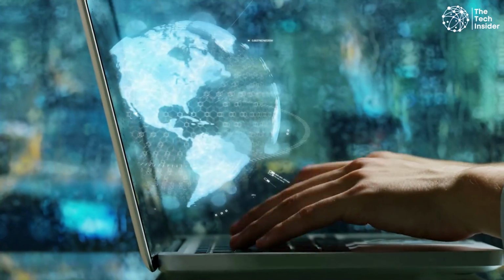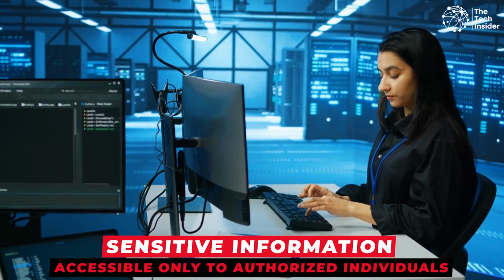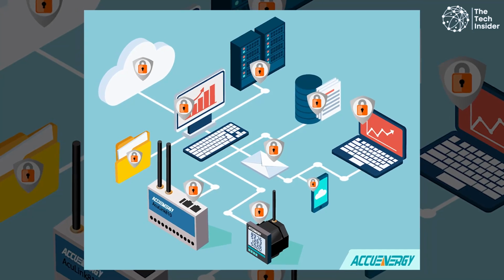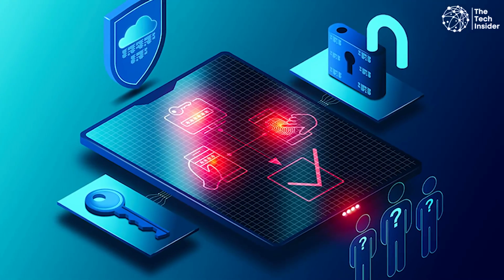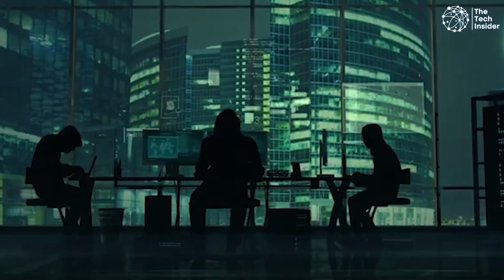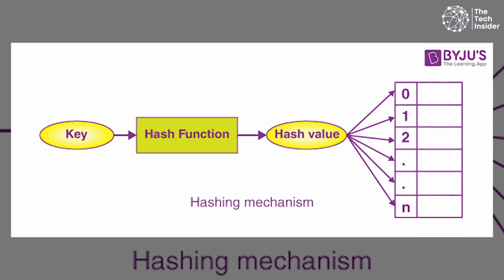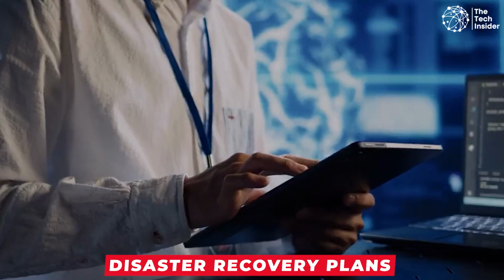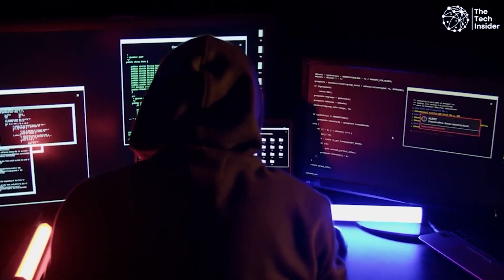Cybersecurity three principles to keep you protected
In an era where digital threats are ever-evolving, protecting your online presence is more important than ever.

Start by using strong, unique passwords and enabling multi-factor authentication to bolster your defenses. Regularly update your software and applications to address vulnerabilities and stay ahead of potential threats. Finally, maintain a high level of awareness by being cautious with emails, links, and unknown sources, and keep yourself informed about the latest security practices.

By following these three key principles, you can significantly enhance your cybersecurity and safeguard your digital life.